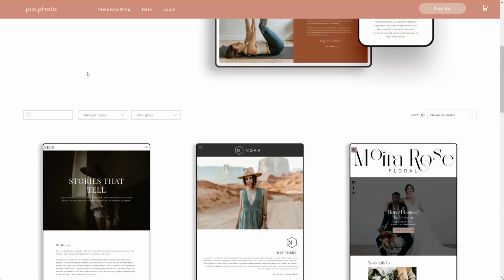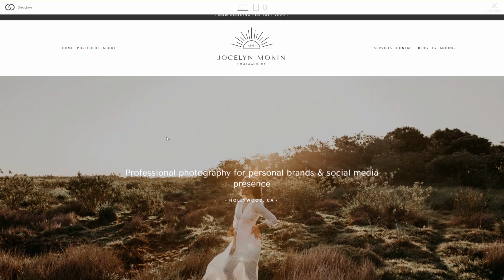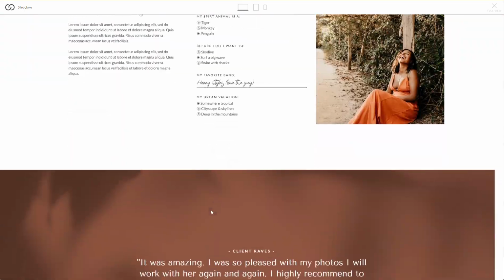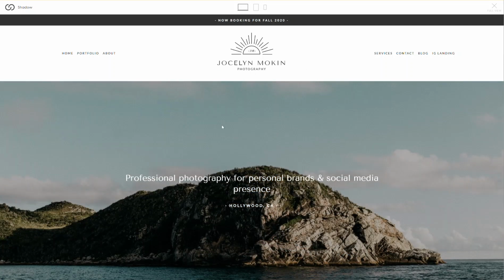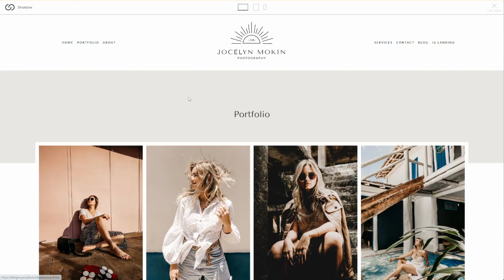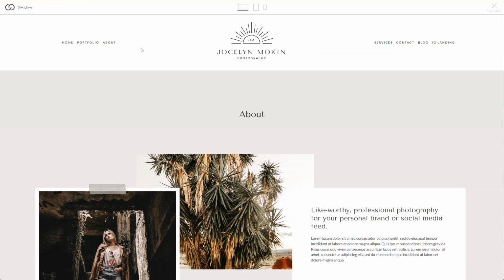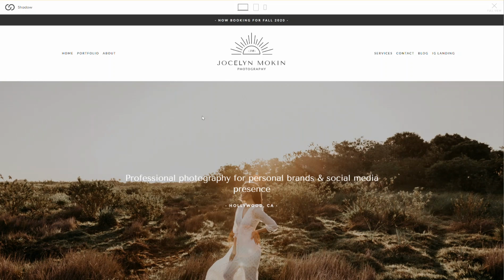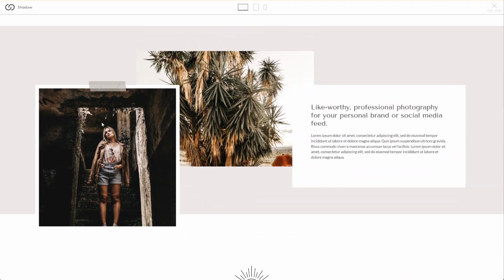How To Choose a Website Template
How to choose the best website template for your creative business